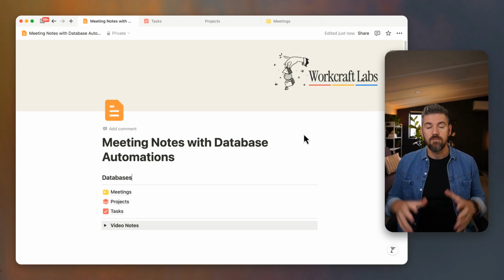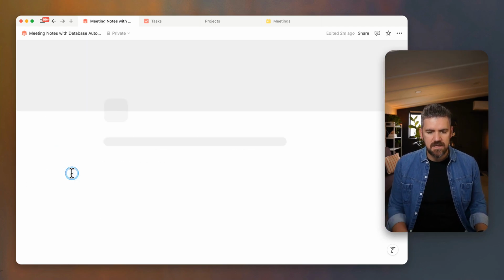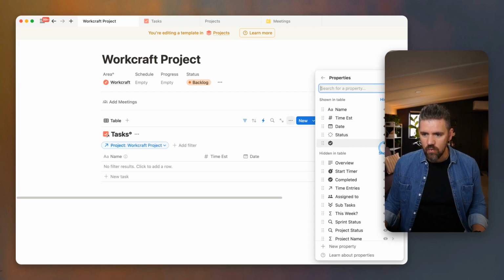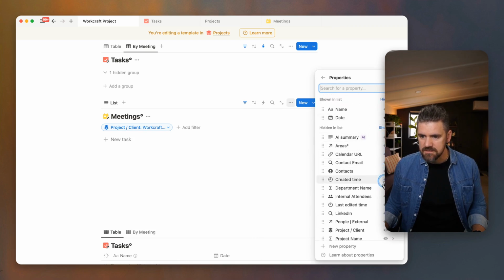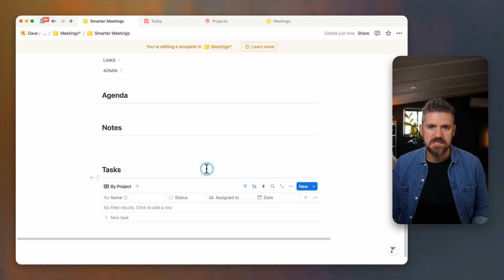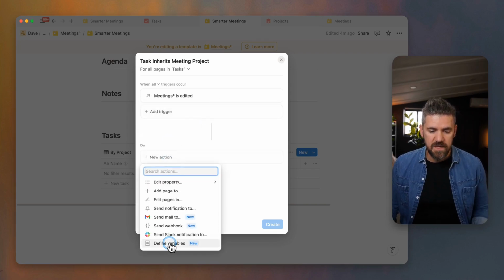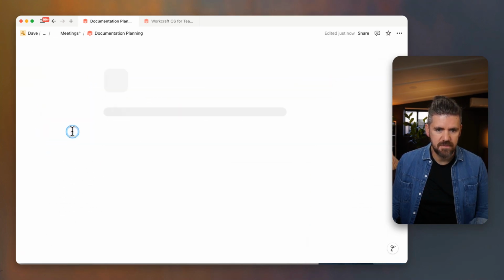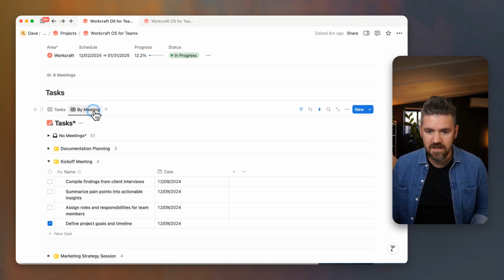Link Projects, Tasks and Meetings in Notion (using Database Automations)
Effortlessly Linking Meetings to Projects and Tasks with Notion Automations

In this video, we're exploring how to efficiently connect meetings with projects and tasks using Notion's new database automations feature.

We're walking through setting up databases for meetings, projects, and tasks, automating the association of tasks with their respective projects captured during meetings.

This tutorial includes setting up customized templates, filters, and views within Notion to streamline workflow and improve productivity.

If you're familiar with setting up database relations, jump to 5:30 to check out the automation part!

00:00 Introduction to Meeting, Project, and Task Integration
00:42 Overview of Existing Databases
02:07 Setting Up a New Project Template
04:04 Creating and Customizing Meeting Templates
05:00 Automating Task and Project Integration
06:49 Testing the Automation
08:40 Conclusion and Next Steps

If you want to stay up to date on all things Notion + Productivity, I hope you'll sign up for The Workcraft Newsletter!